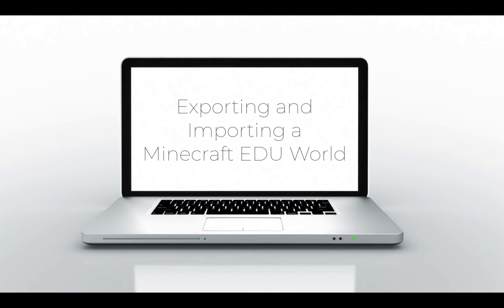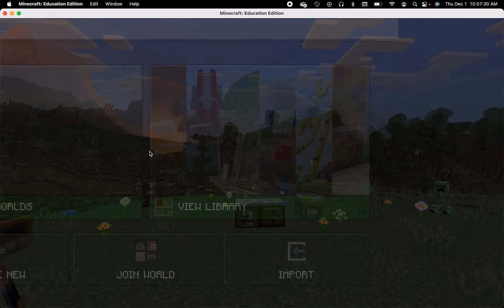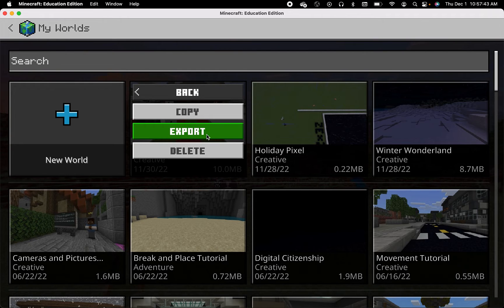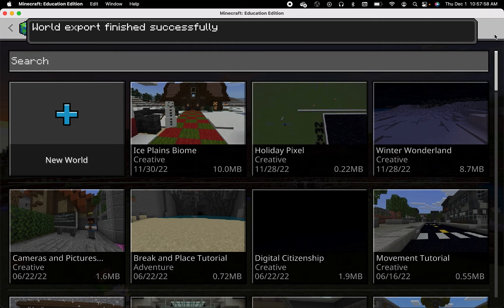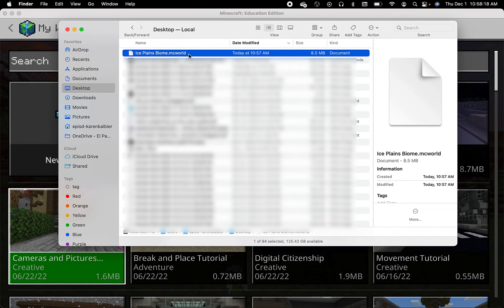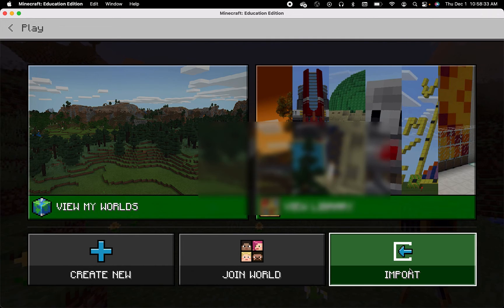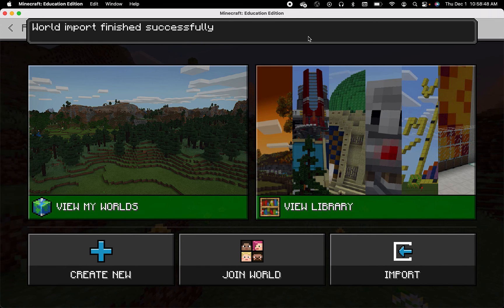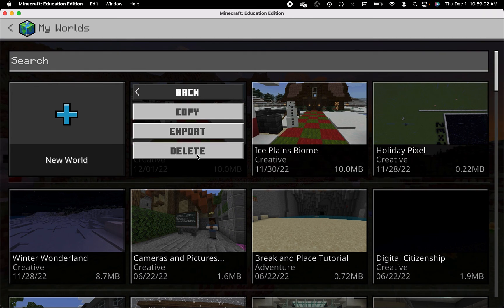Exporting and importing a world in Minecraft EDU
Learn how to export or save a Minecraft EDU World File. After, learn how to import a Minecraft EDU World File to begin building.